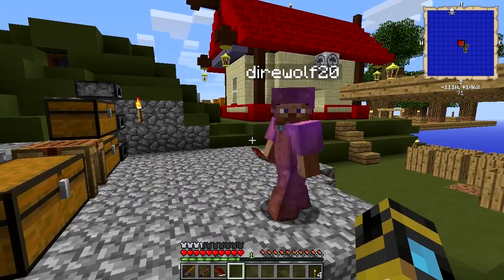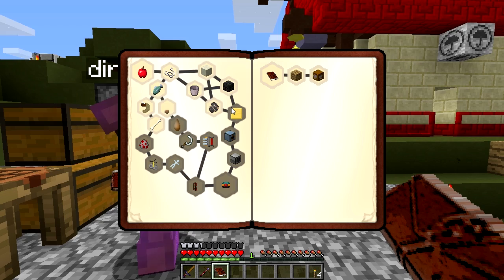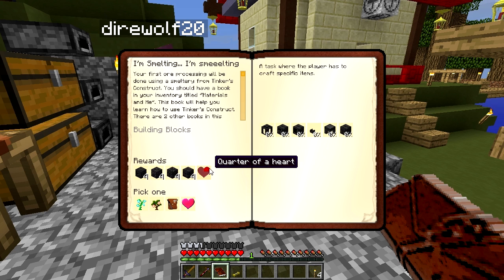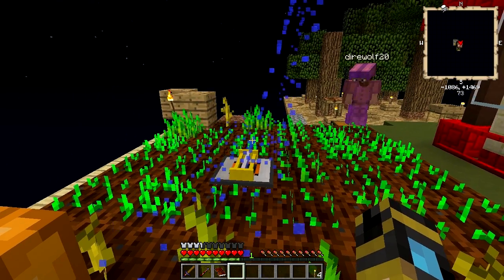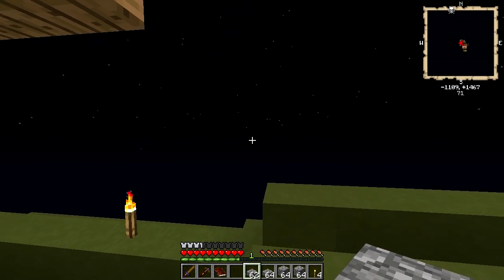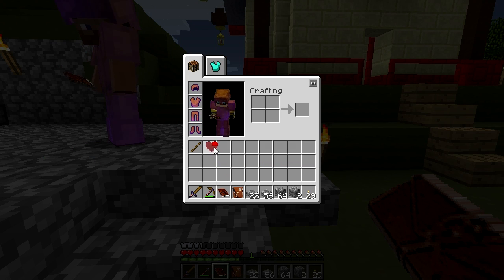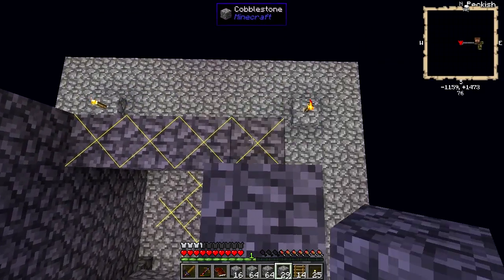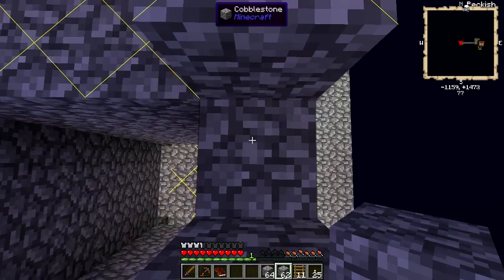PahiPlays Agrarian Skies with Direwolf20 - Episode 3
Mob spawners, ore generation, and more!

If you wanna play Agrarian Skies along with us, grab it on the Feed The Beast launcher!